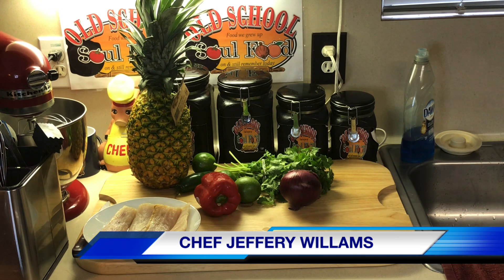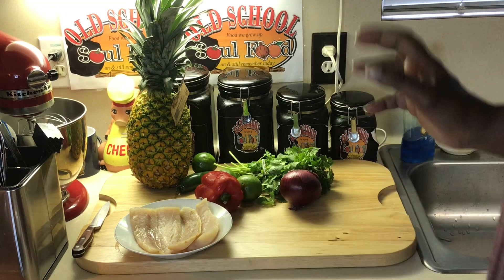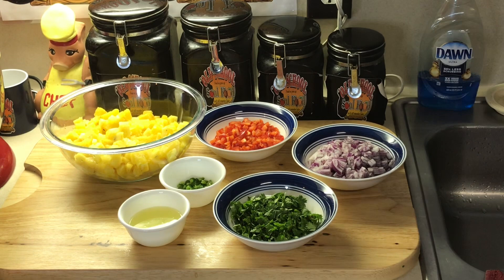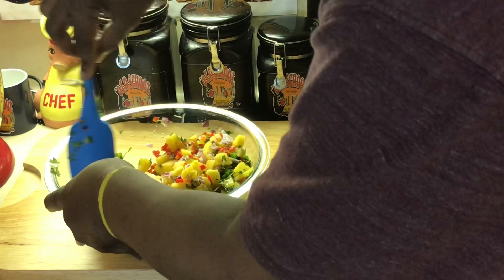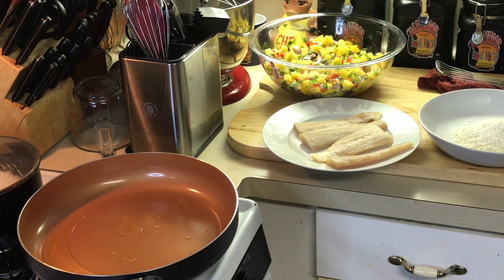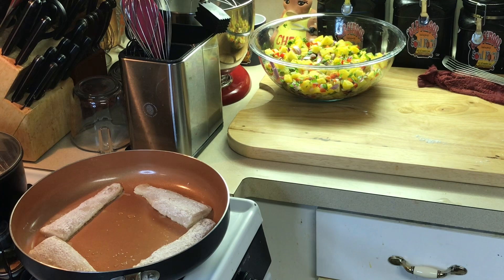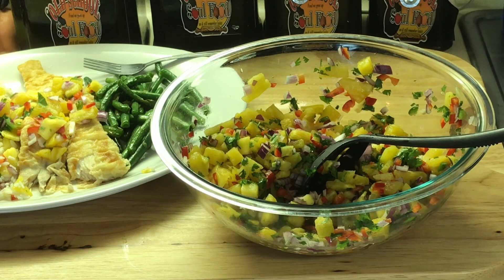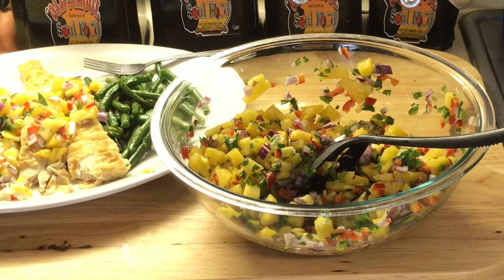OLD SCHOOL MAHI-MAHI /PINEAPPLE SALSA(T.G.I.F. FISH SEGMENT OF THE WEEK)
This is a delicious refreshing dish and very healthy actually, the salsa goes well with chicken too

Recipe for mahi-mahi:
season and flour mahi-mahi and sauté in hot skillet with little vegetable or olive oil
brown for 2-3 minutes on both sides
remove from skillet and top with pineapple salsa

Recipe for pineapple salsa:
3 cups fresh diced pineapple
1/4 cup diced red bell peppers
1/4 cup diced red onions
1 tablespoon small diced jalapeno pepper
2 tablespoon cilantro chopped
1 whole lime(juice)

MY MAILING ADDRESS IS:
23501 CINCO RANCH BLVD
SUITE H120
PMB  # 142
KATY,TEXAS 77494